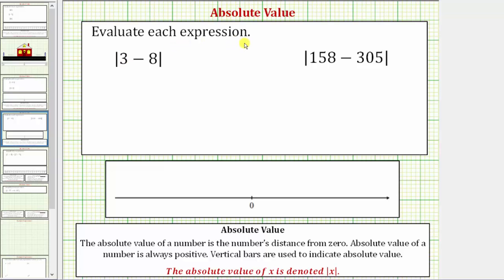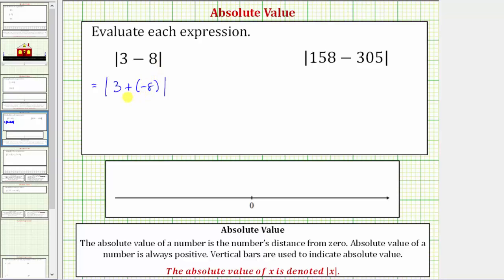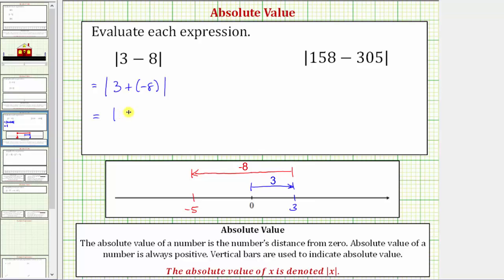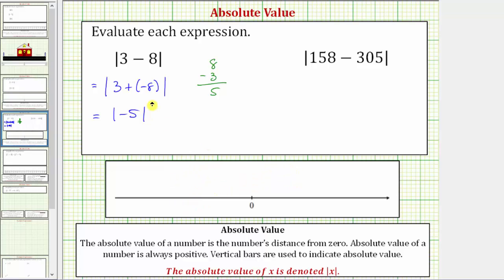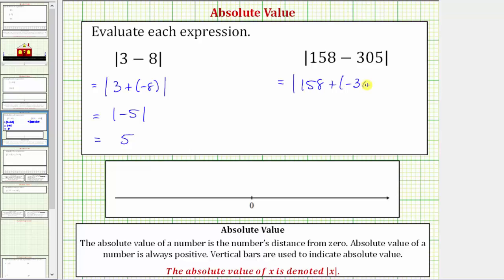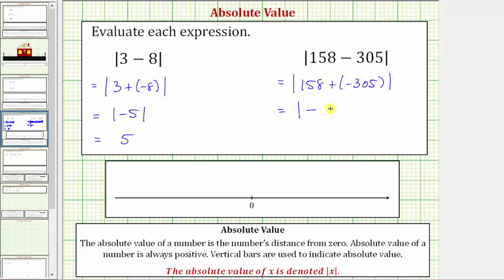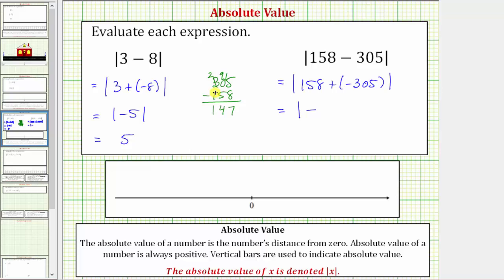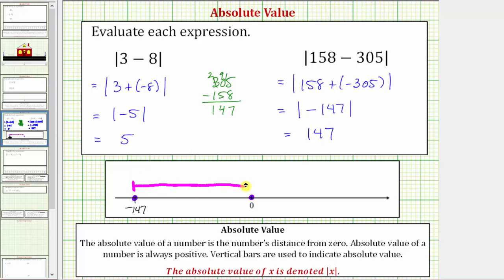Ex: Determine the Absolute Value of a Difference |a-b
This video explains how to determine the absolute value of a difference of integers.